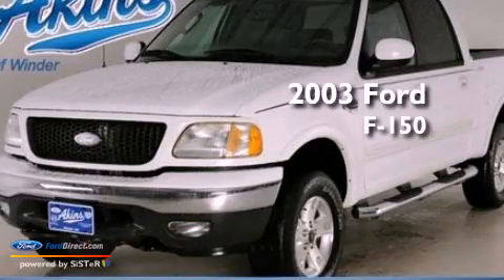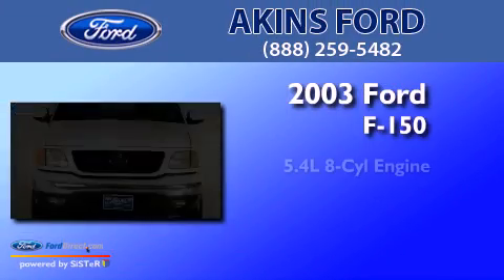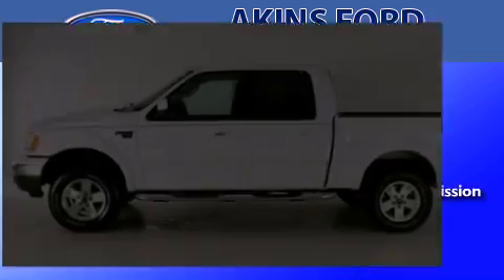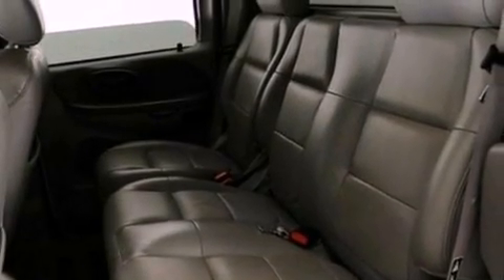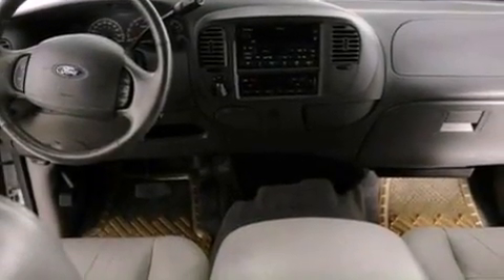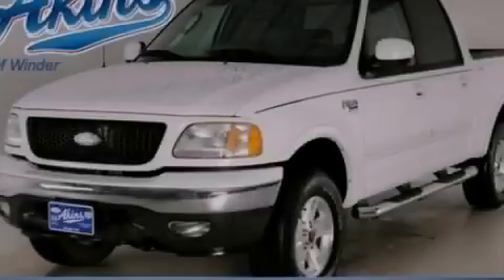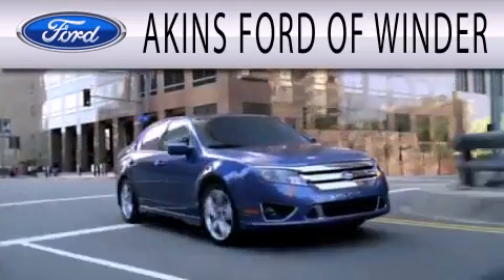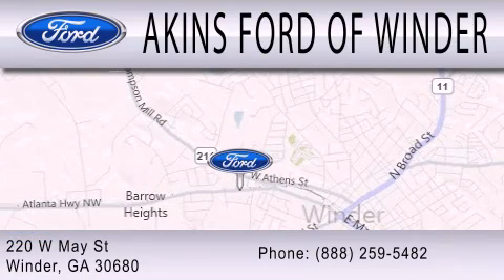2003 Ford F-150 Winder GA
Year : 2003
 Make : Ford
 Model : F-150
 Engine : 5.4L V8 16V MPFI SOHC
 Trans . : 4-SPEED AUTOMATIC
 Exterior : WHITE
 Miles : 123,931
 Interior : GRAY
 Stock : TKD00473